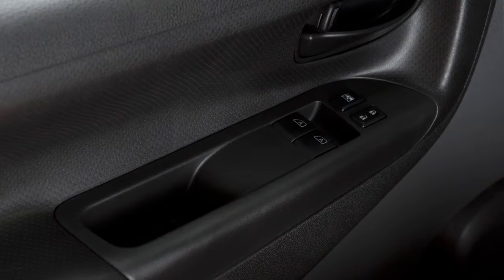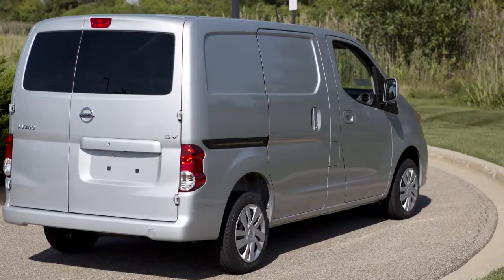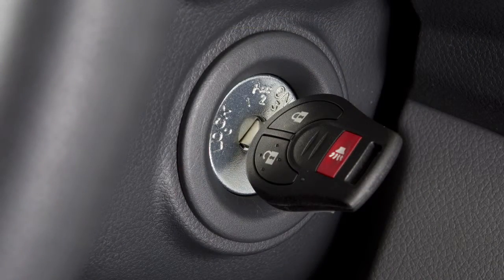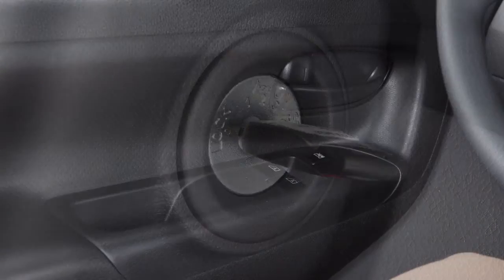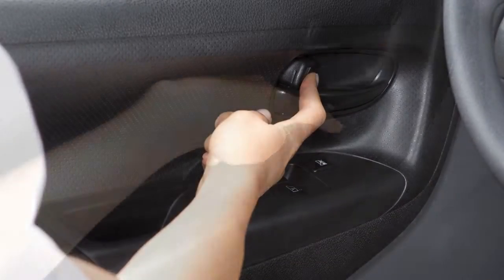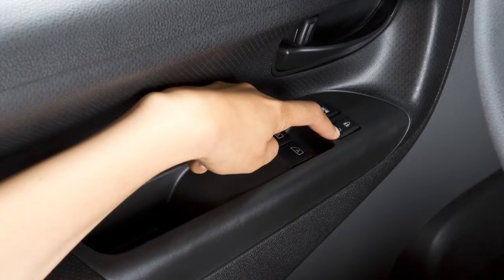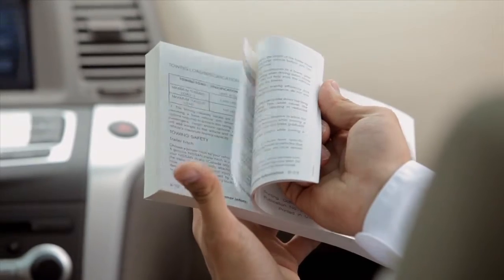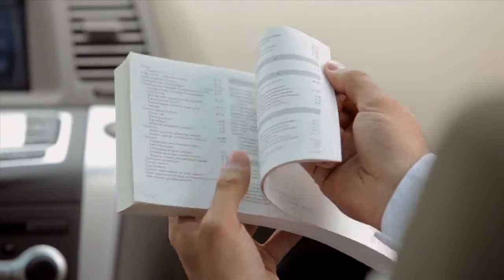2016 Nissan NV200 - Automatic Door Locks (if so equipped)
If so equipped, all doors lock automatically when the vehicle speed reaches 15 miles per hour, and unlock when the ignition is placed in the OFF position.

To unlock the door manually, use the inside lock knob or the driver's or passenger's power door lock switch.